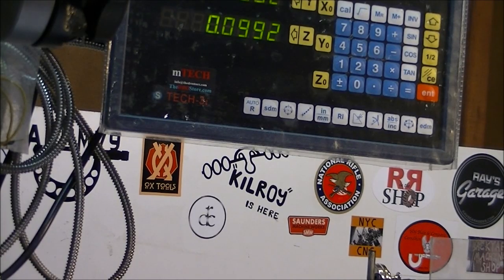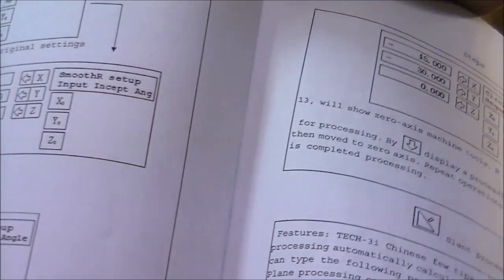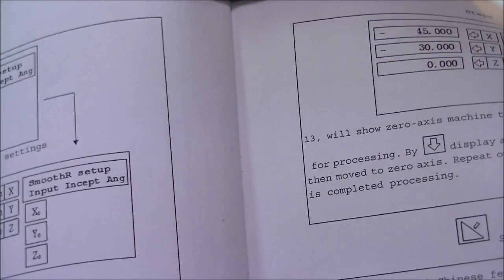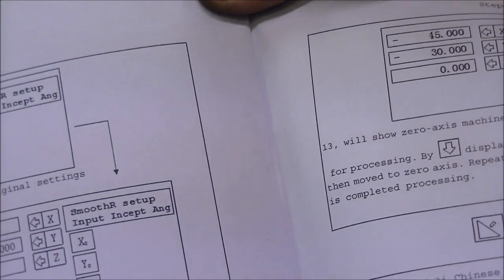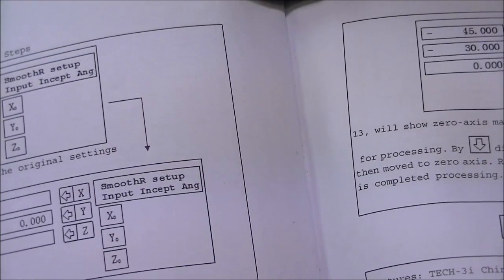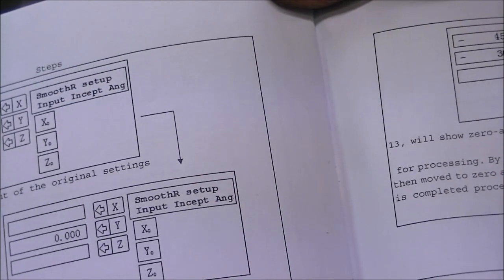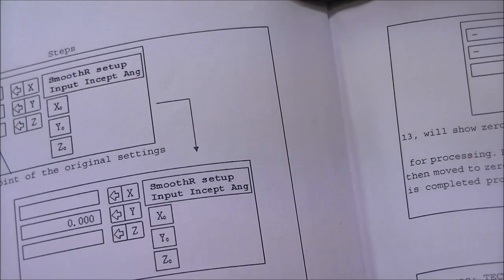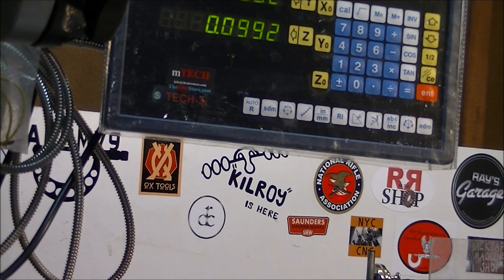DRO Slant hole function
I show how to set the DRO to make a line of equally spaced holes at an angle.